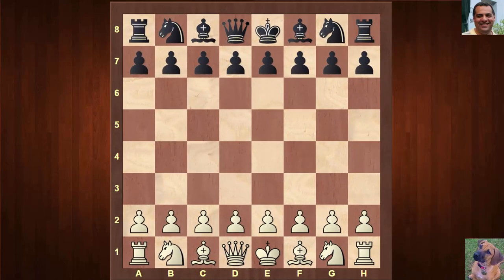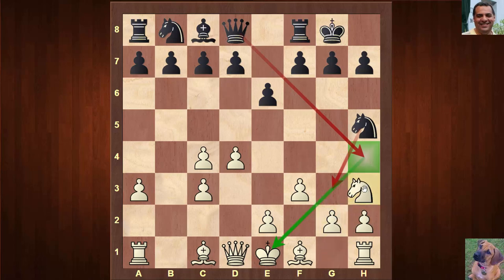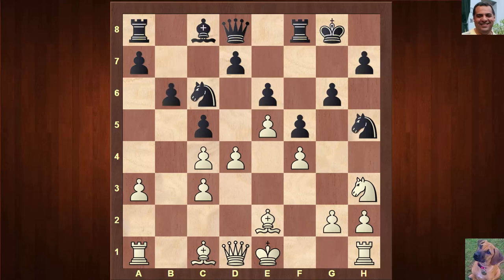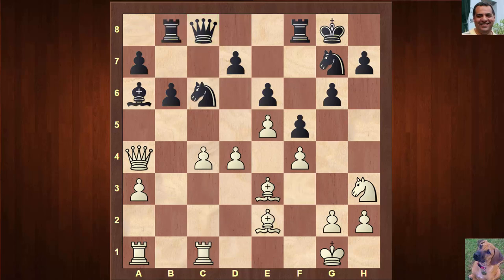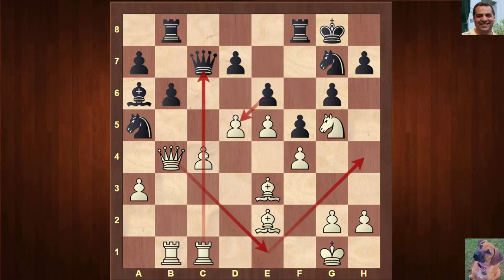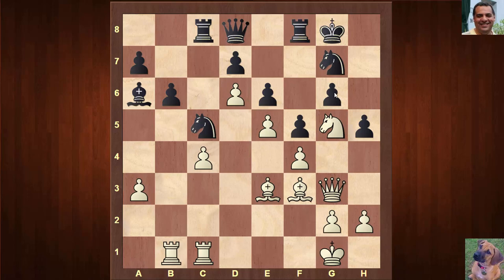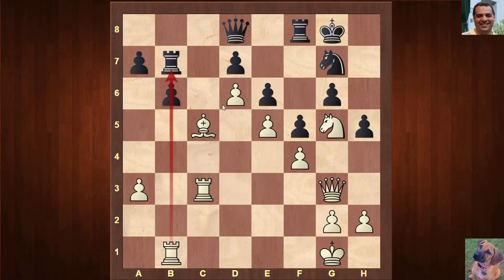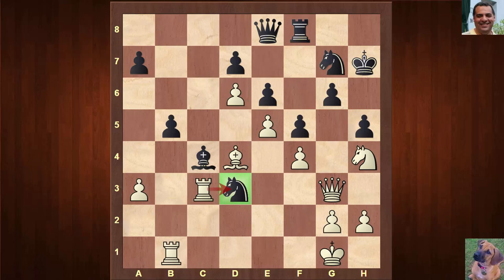Evolution of Chess Style #168 : David Bronstein vs Laszlo Szabo Budapest Candidates (1950)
[Event "Budapest Candidates"]
[Site "Budapest HUN"]
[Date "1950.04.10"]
[EventDate "1950.??.??"]
[Round "1"]
[Result "1-0"]
[White "David Bronstein"]
[Black "Laszlo Szabo"]
[ECO "E27"]
[WhiteElo "?"]
[BlackElo "?"]
[PlyCount "61"]

1. d4 Nf6 2. c4 e6 3. Nc3 Bb4 4. a3 Bxc3+ 5. bxc3 O-O 6. f3
Nh5 7. Nh3 f5 8. e4 c5 9. e5 Nc6 10. f4 g6 11. Be2 b6 12. O-O
Ng7 13. Be3 cxd4 14. cxd4 Ba6 15. Qa4 Qc8 16. Rfc1 Rb8
17. Rab1 Na5 18. Ng5 Qc6 19. Qb4 Qc7 20. d5 Nb7 21. Qe1 Nc5
22. Qh4 h5 23. Bf3 Rbc8 24. d6 Qd8 25. Qg3 Nd3 26. Rc3 Bxc4
27. Bb7 b5 28. Bxc8 Qxc8 29. Nf3 Kh7 30. Nh4 Qe8 31. Bd4 1-0